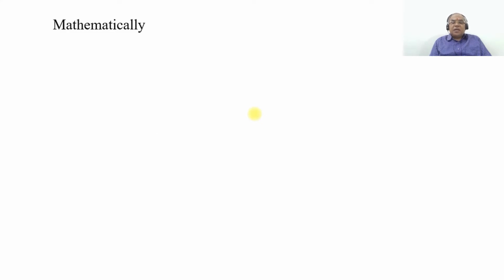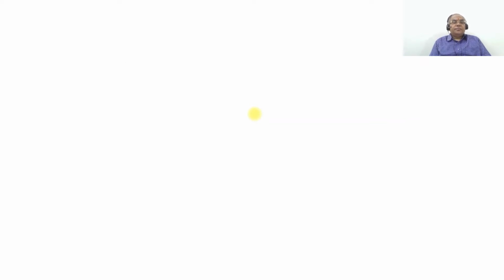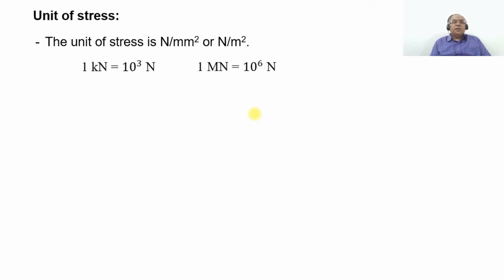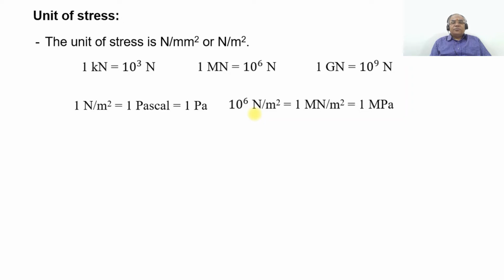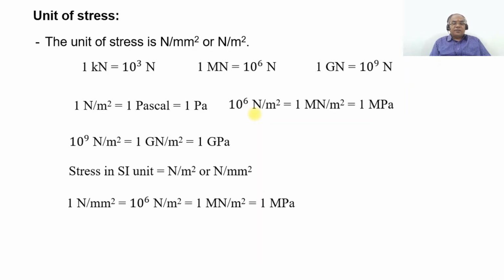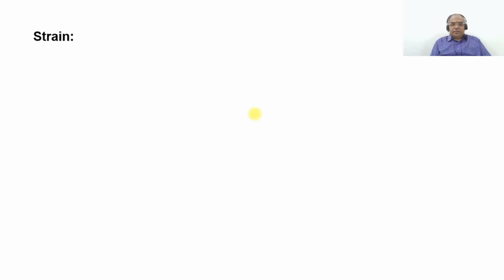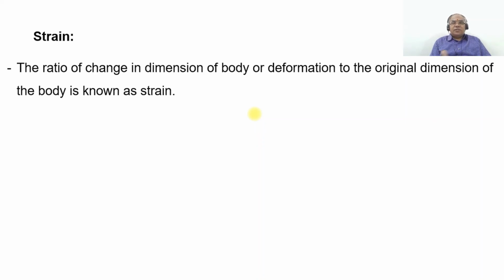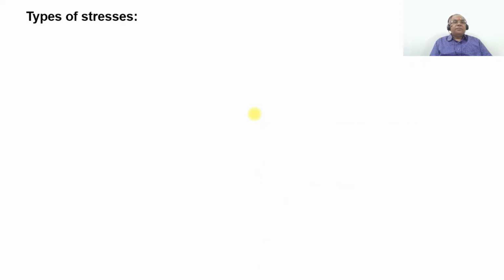T3 Simple Stress and Strain